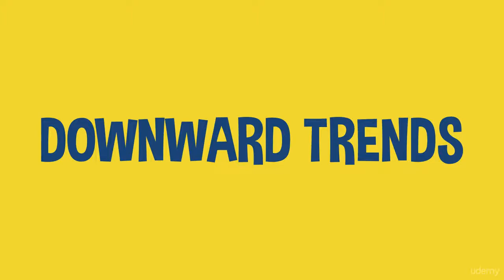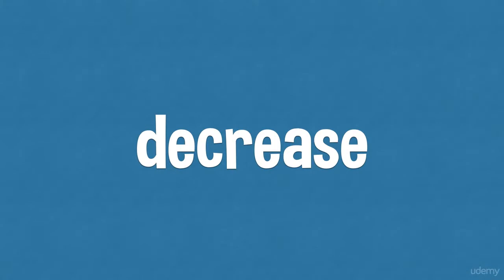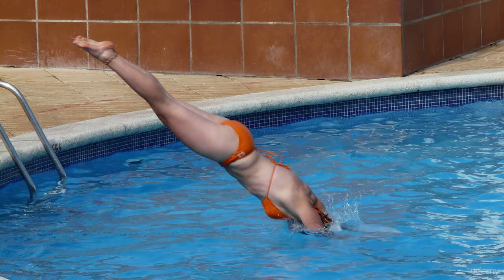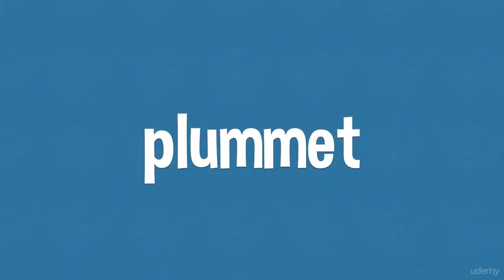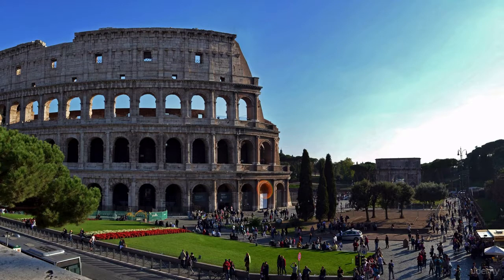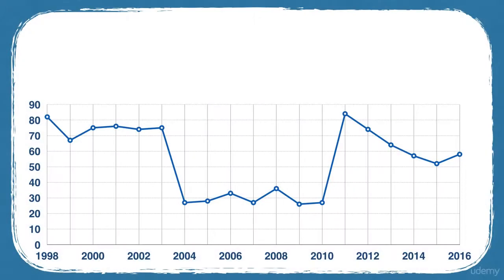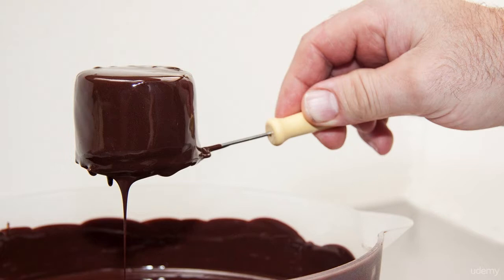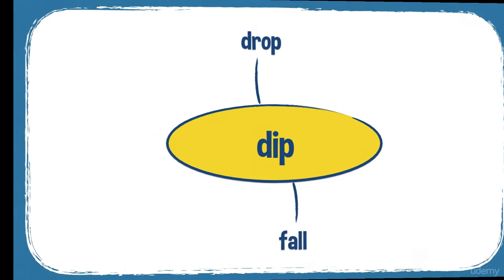IELTS Vocabulary Learn 300 Essential Words for IELTS 36